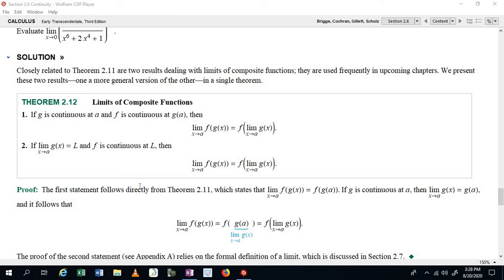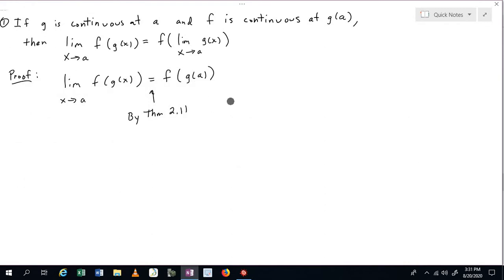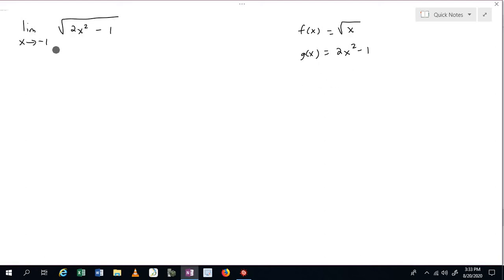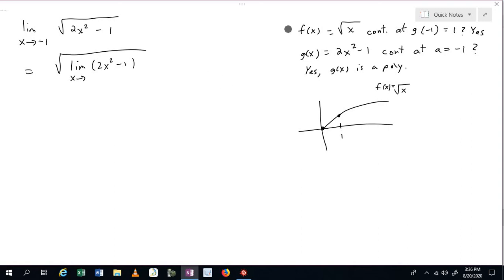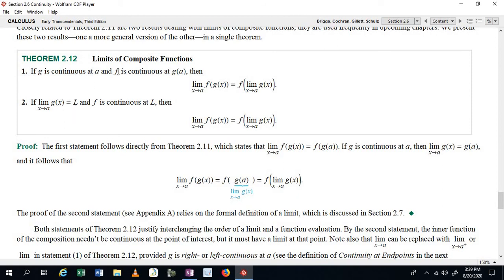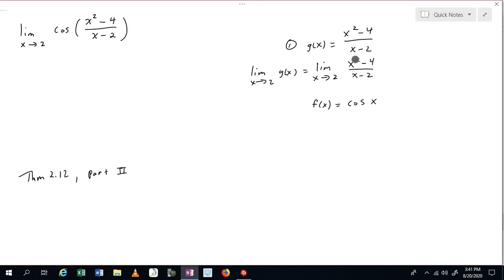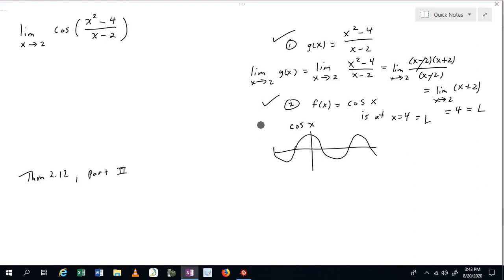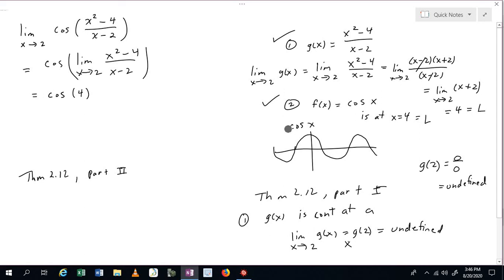Math 2413 Sec 2.6 (part 4) Theorem 2.12